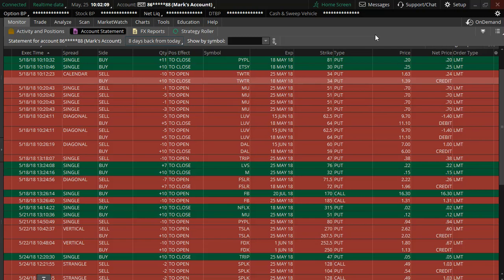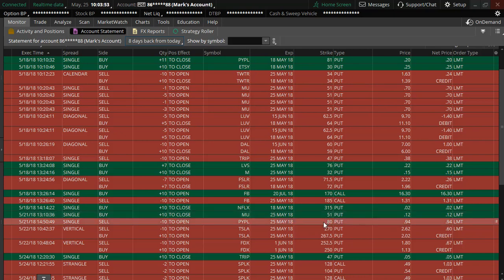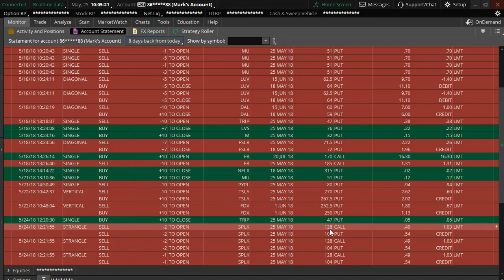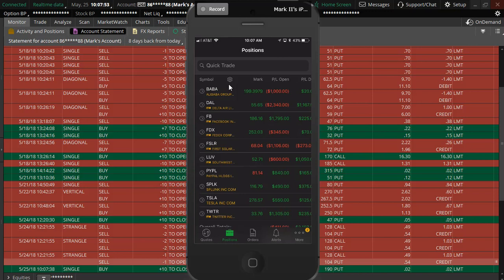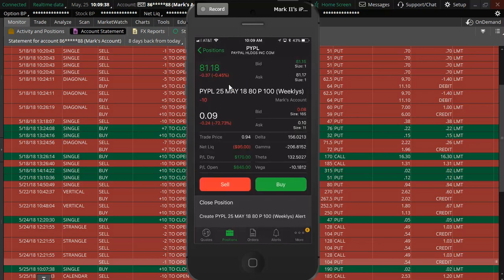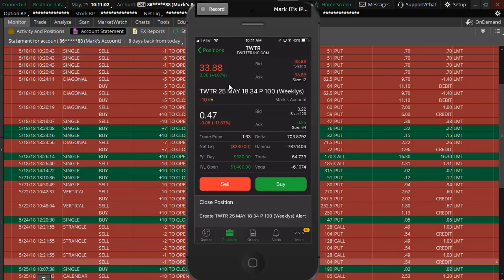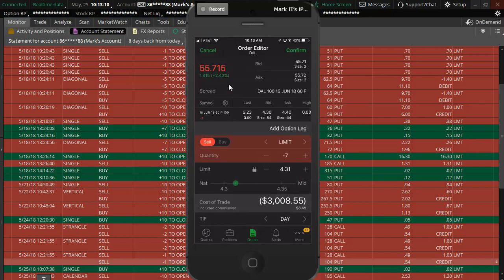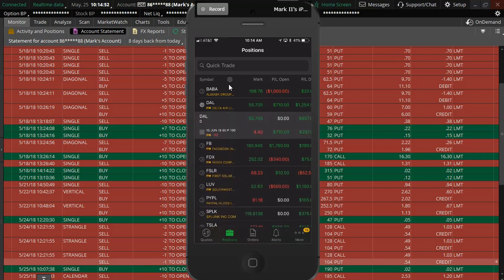Live Trades - May 25th, 2018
Here are some live trades I took today.

PYPL +$840 Short Put
DAL  +$42  Sold stock I was early assigned and re-entered short put
SPLK +$490 Short Strangle
FSLR +$273 Roll Short Put
BABA +$520 Put Credit Spread
TSLA +$600 Put Credit Spread
TRIP +$330 Short Put
MU   +$580 Short Put
FB    +$1,550 Long Call Diagonal Spread (Poor Man's Covered Call)  This is an ongoing trade.